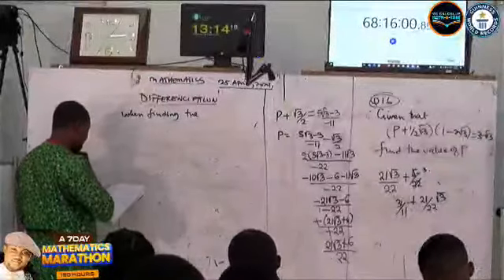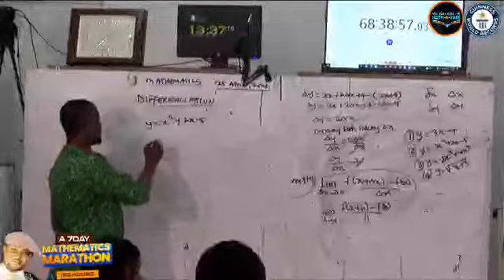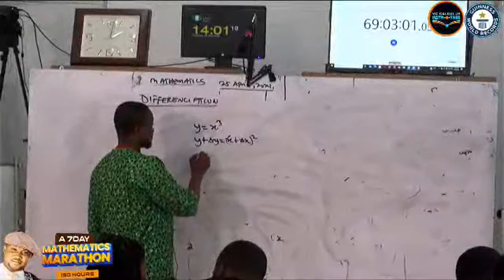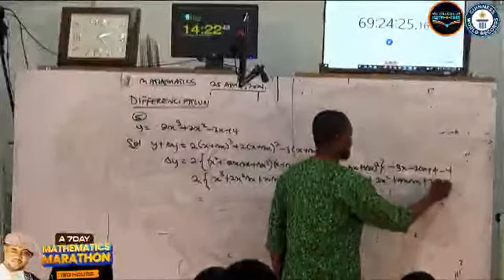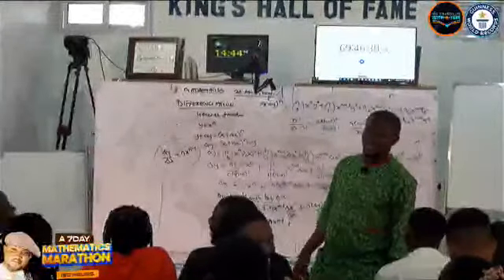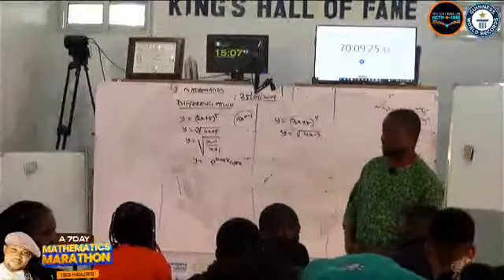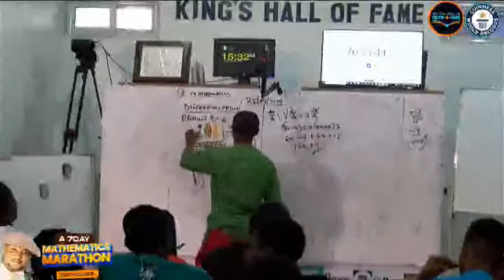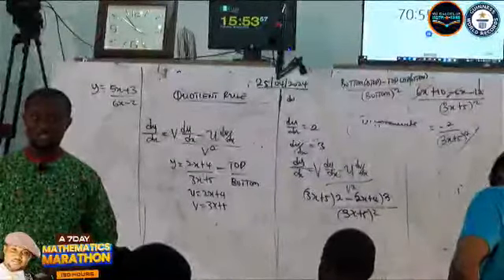Mc Calculus Math-A-Thon Livestream